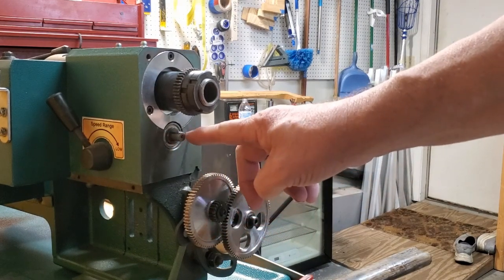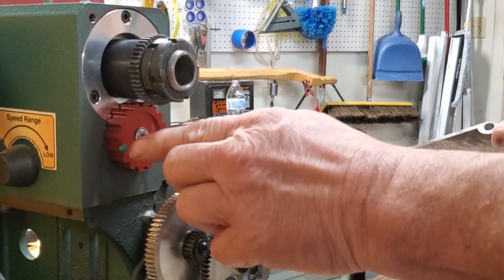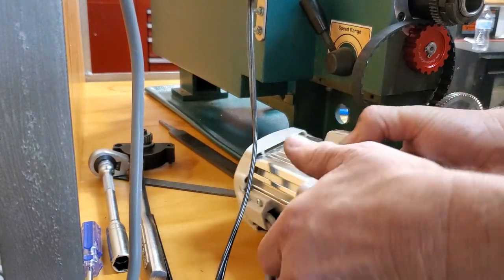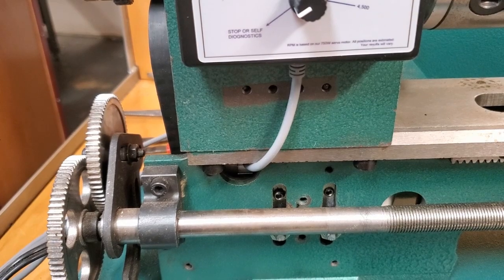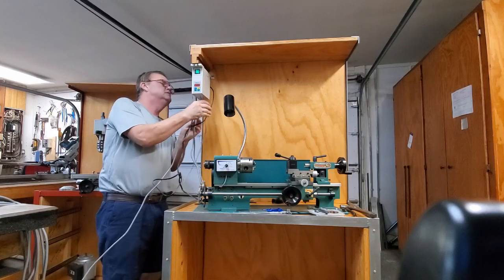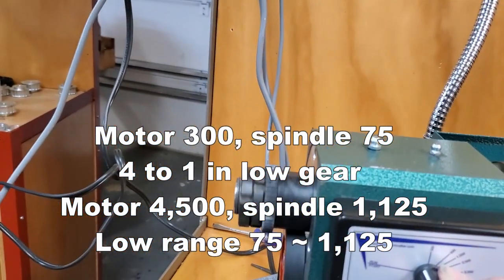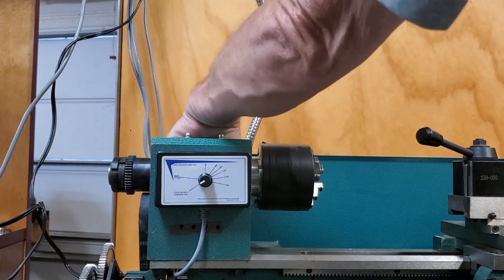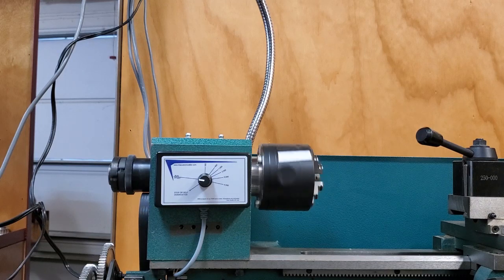2 Speed Mini Lathe Servo Motor Mod Peals Metal Off Like a Big Lathe. Includes Spindle Ratio Results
How to Install a 1 HP 750W brush less servo motor on 2 speed mini lathes.
Includes Computer Controller and final Actual Results when done.
Fits Many 2 speed Mini Metal Lathes.
The horsepower improvement is incredible.
Kinda like replacing the small block with a big block in your Mustang/Camaro muscle car. Just pure power, so much so that you will never use all of it.
Provides full power at any speed and that includes Spindle RPM's as low as 75 RPM's
There is enough info here to build your own but:

We make no guarantee of your safety or that our products are suitable for your intended use.